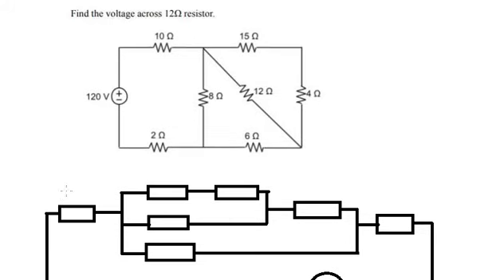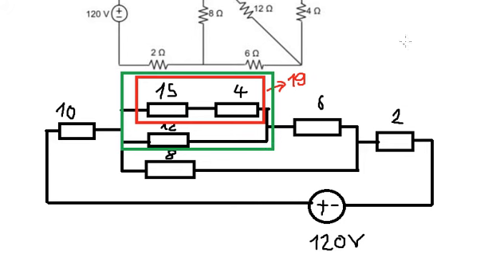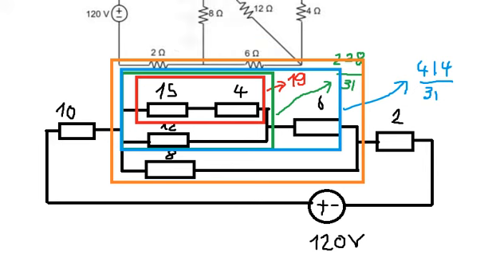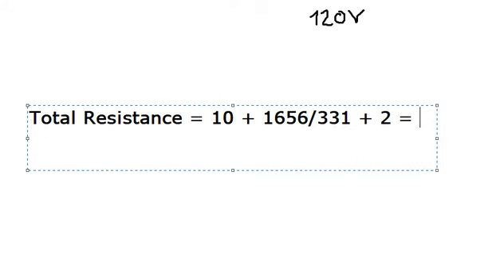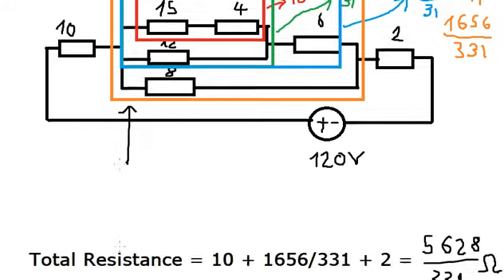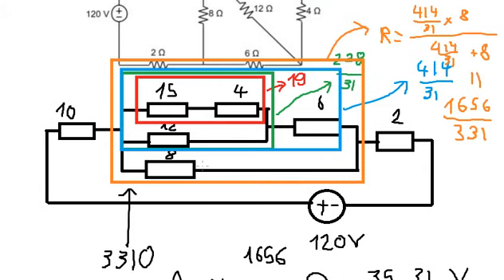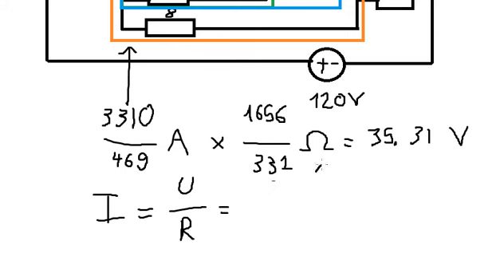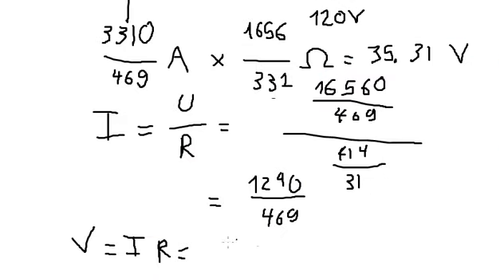Physics Help: Find the voltage across 12Ω resistor - Voltage, Resistor, Current (Hard)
Here is the technique to solve this question related to resistor and how to solve them in here